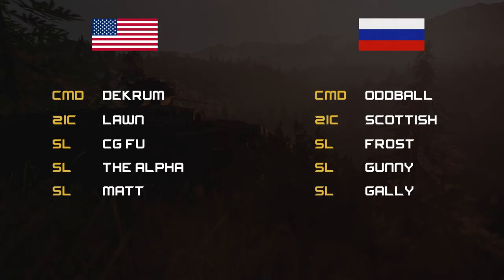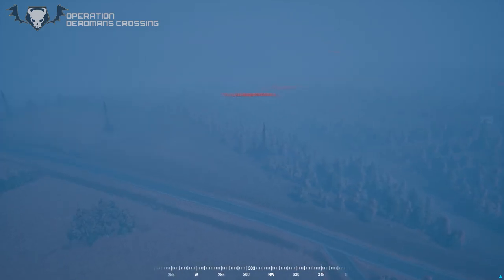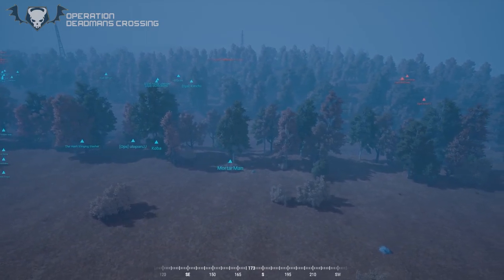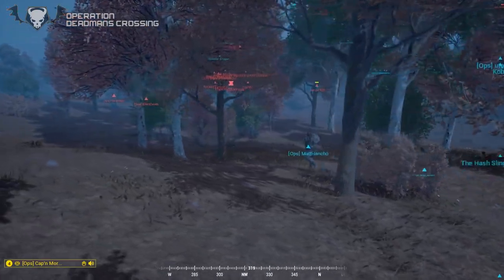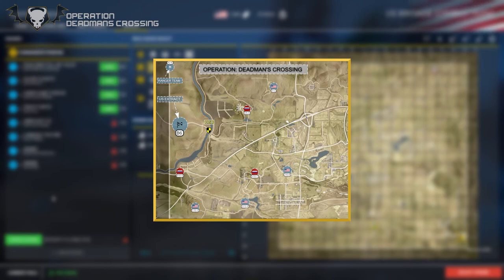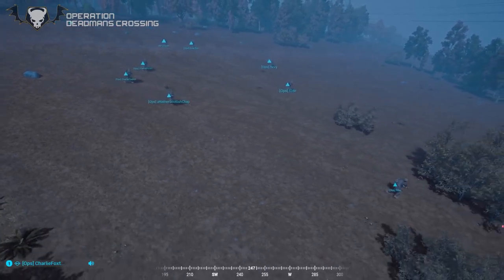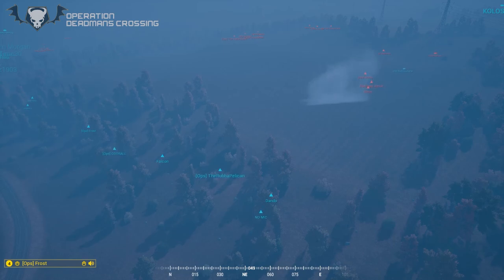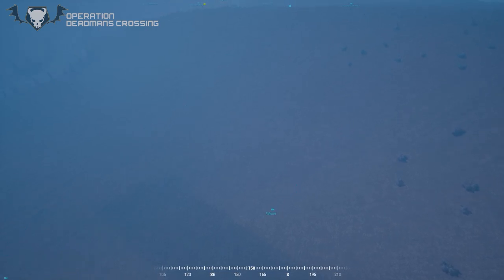SquadOps | 1 Life Operation: Deadman's Crossing 10-06-2021 w/ Killermantime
SquadOps | 1 Life Operation: Operation Deadman's Crossing 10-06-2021 w/ Killermantime

Intro 00:00
Round 1 - Brief 01:56
Round 1 - Live  06:30
Round 2 - Brief 41:12
Round 2 - Live 45:06